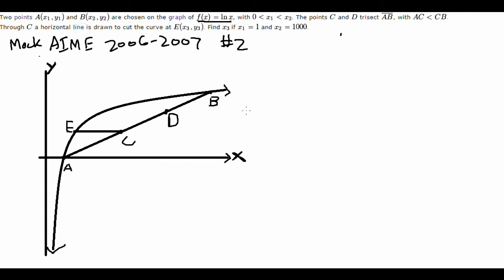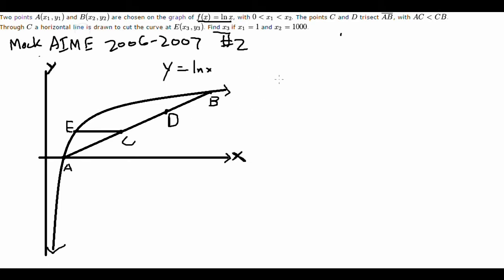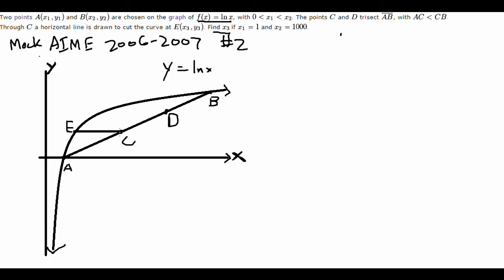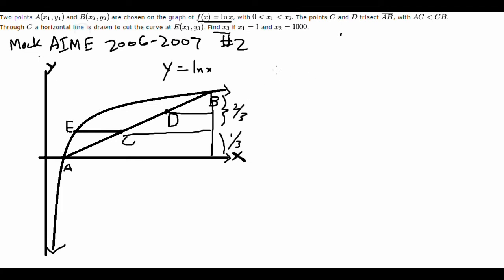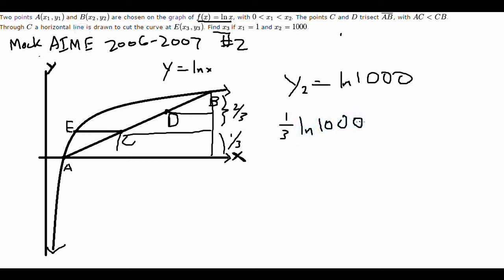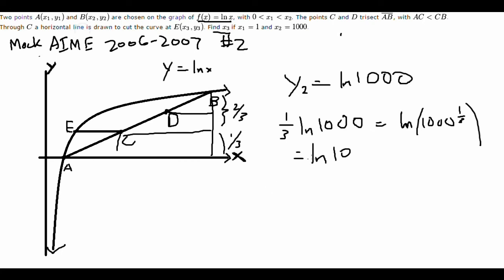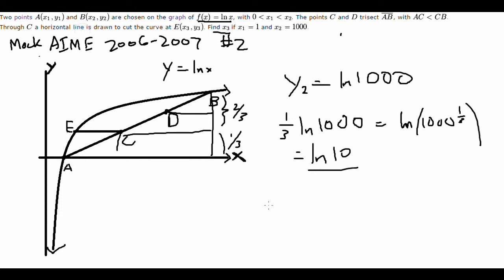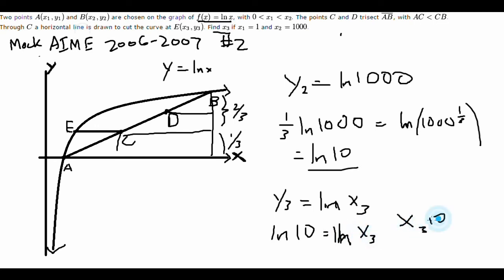Coordinate Geometry Part 1 [Mock AIME 2006-2007 #2]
COOOOOOOOOOOOOOORRRRRRRRRRDDDDDINNNNATE GEEEOOOOMMMEEETRYYYYYYYYYYYYYYYY

One of our viewers ordered, so we serve!

have some fun! :P